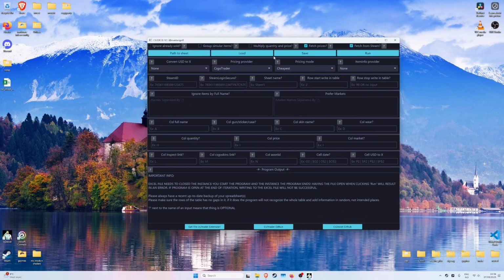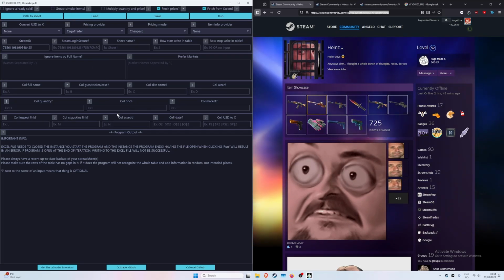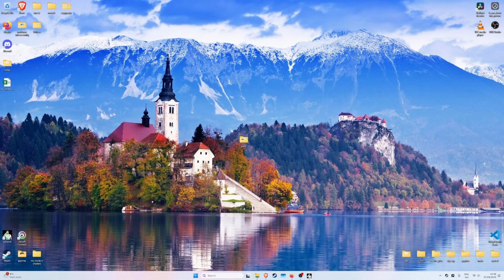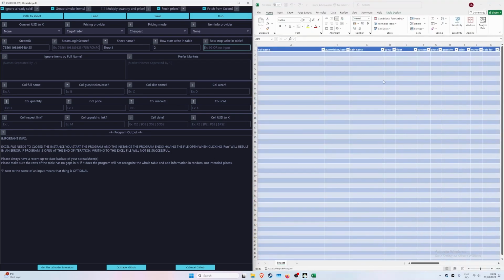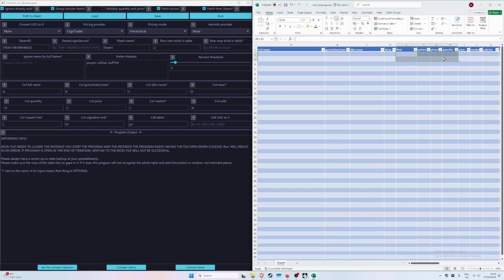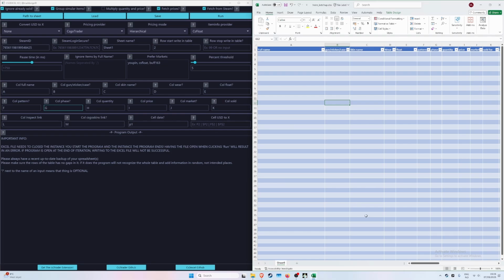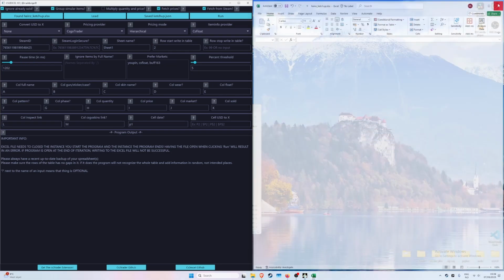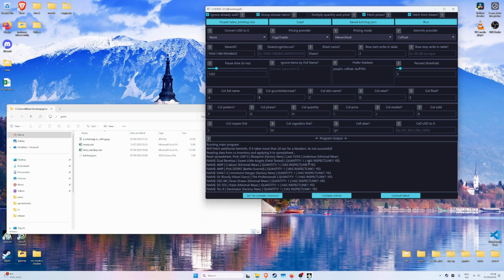CS2EXCEL | Showcase & How To Use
This is a showcase on how to use CS2EXCEL, my program to make it easier to keep track of your (or someone elses) CS2 inventory using Excel!